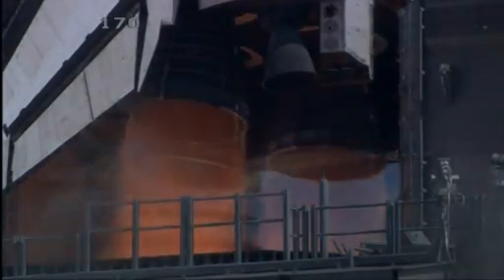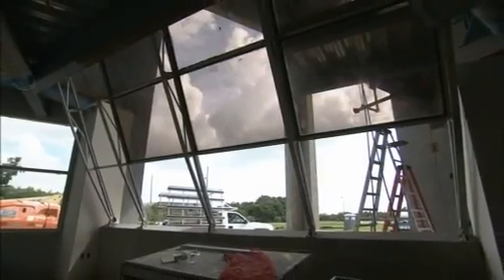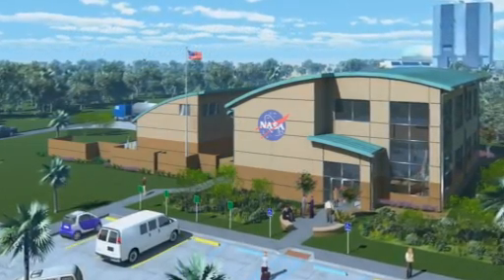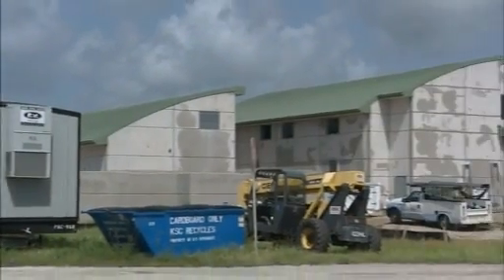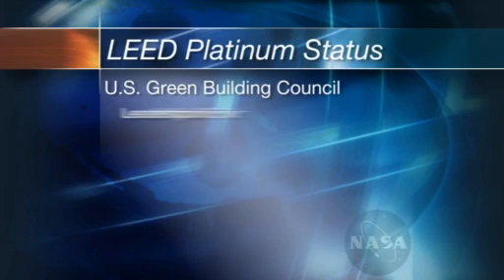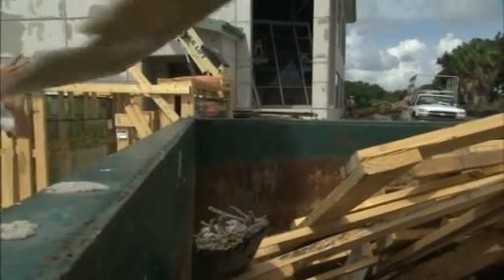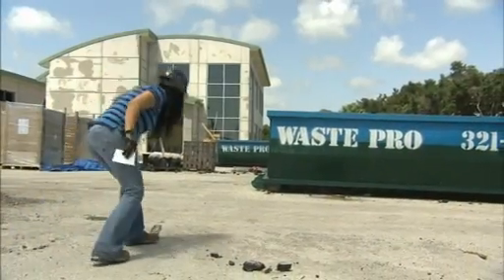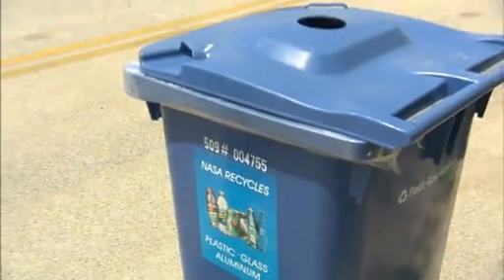NASA Builds Its Greenest Facility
'NASA's Kennedy Space Center is constructing a new facility that sets a green standard.'